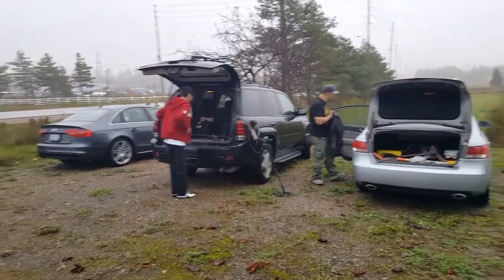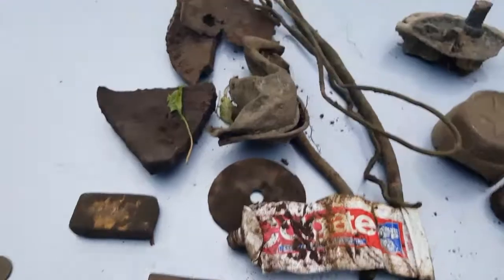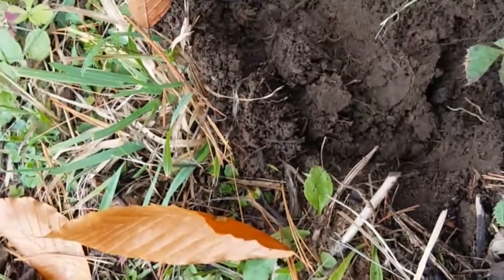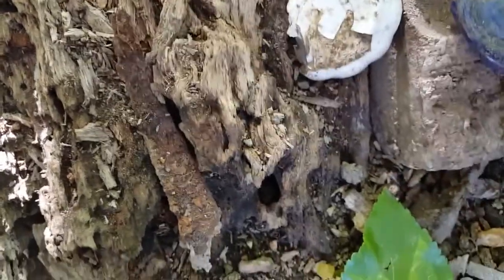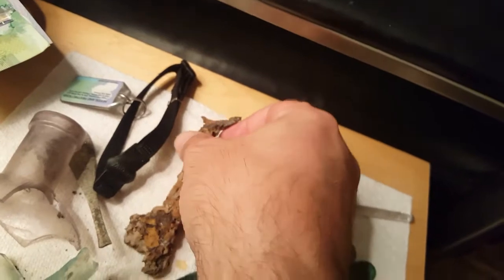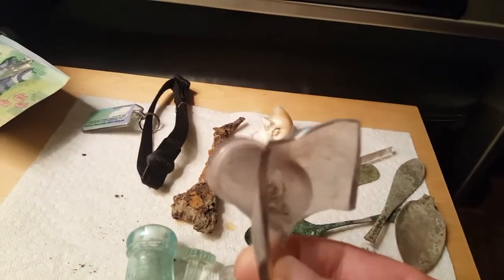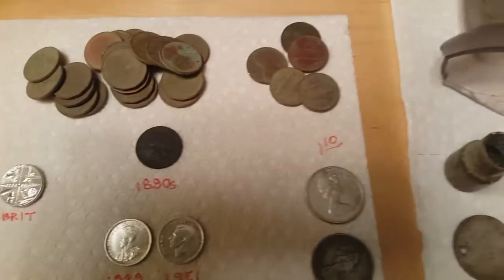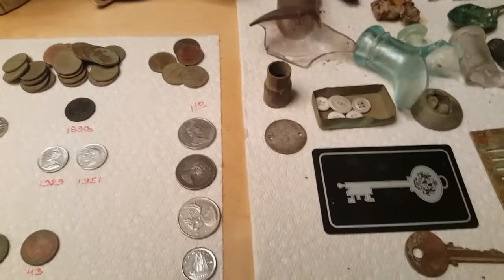FARM & COUNTRY PARK DETECTING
Out on a group hunt at an old farm. Hit an old park afterwards. Testing and scouting a bit. Digging for bottles and relics at Honey Hill. Got some silver coins. Greetings and HH. Sebastian